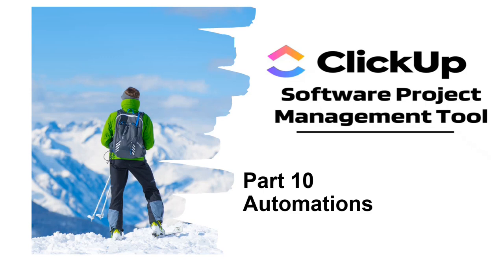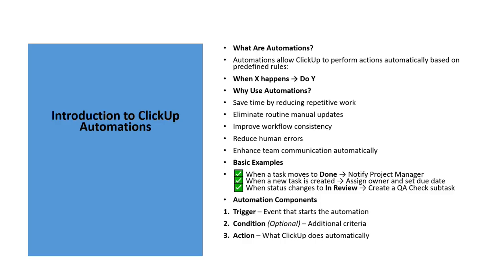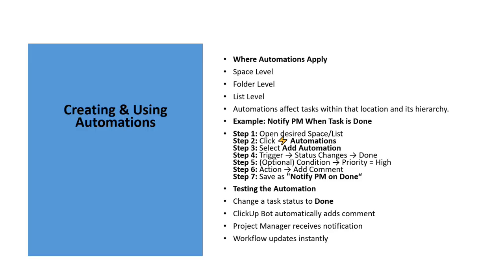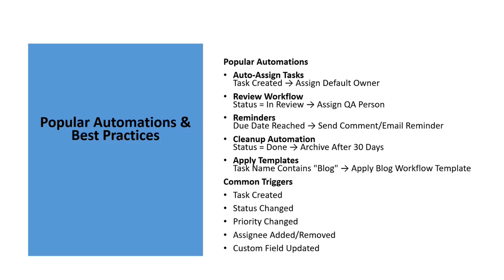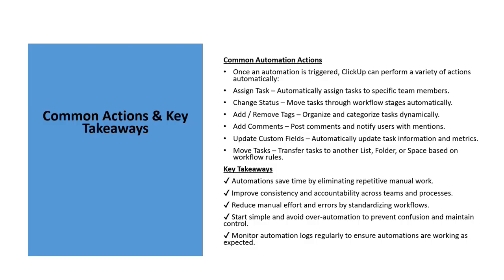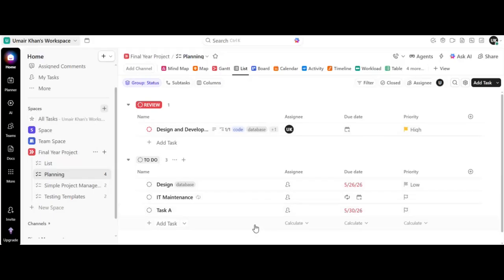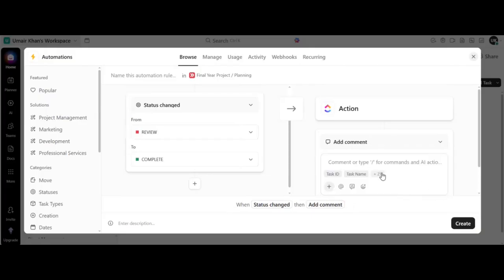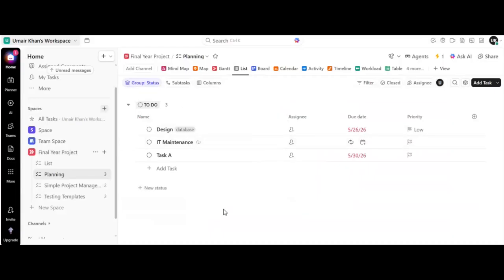ClickUp Tutorial (Part 10): Automations in ClickUp (Save Time & Boost Productivity)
Welcome to Part 10 of the ClickUp Tutorial Series!

In this video, you will learn how to use Automations in ClickUp to eliminate repetitive tasks, streamline workflows, and improve team productivity. Automations help you save time by automatically performing actions based on specific triggers and conditions.

What you will learn in this video:

Introduction to ClickUp Automations
How to create custom automations
Understanding triggers and actions
Automating task assignments and status changes
Setting up workflow automation rules
Best practices for improving productivity with automations

ClickUp Automations allow teams and individuals to work smarter by reducing manual work and ensuring processes run smoothly.

Perfect for:

Project Managers
Team Leaders
Freelancers
Business Owners
Anyone looking to improve workflow efficiency